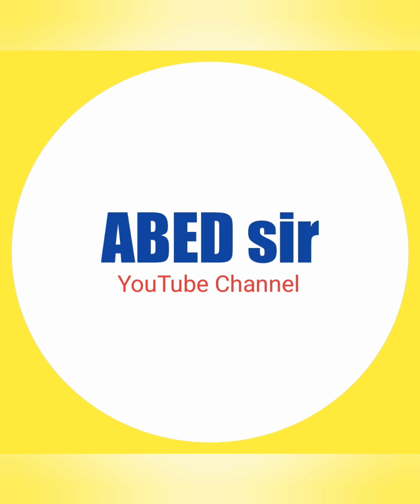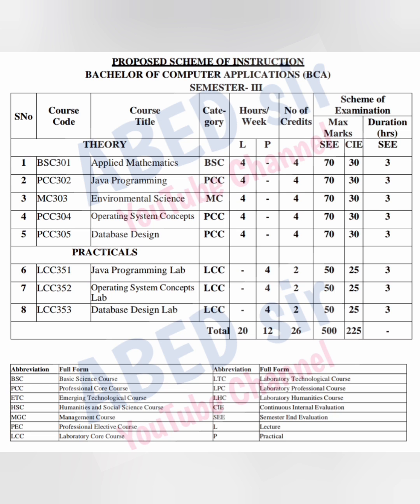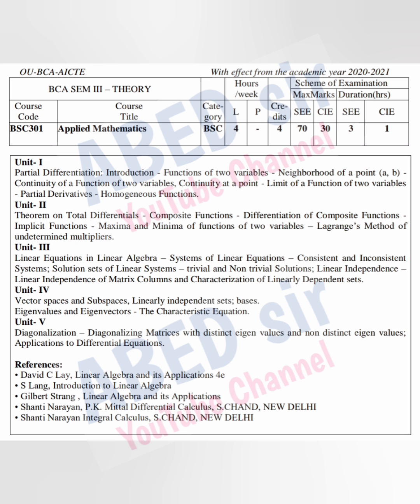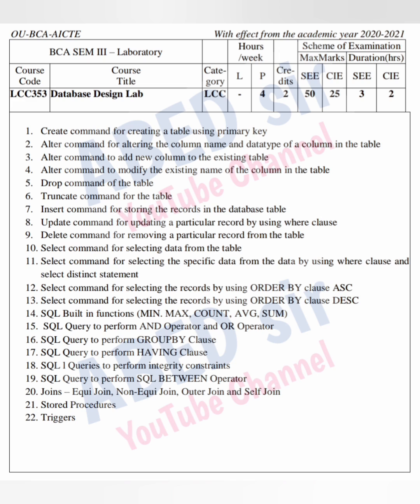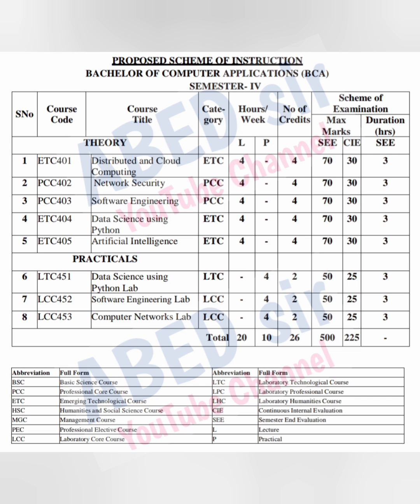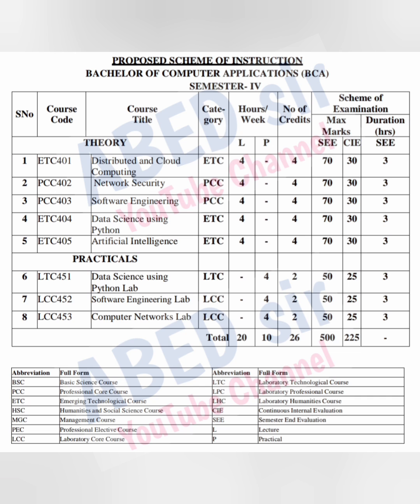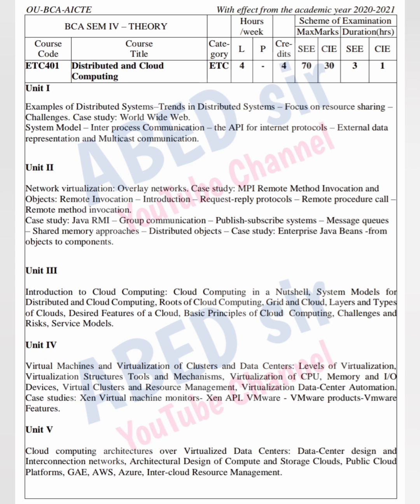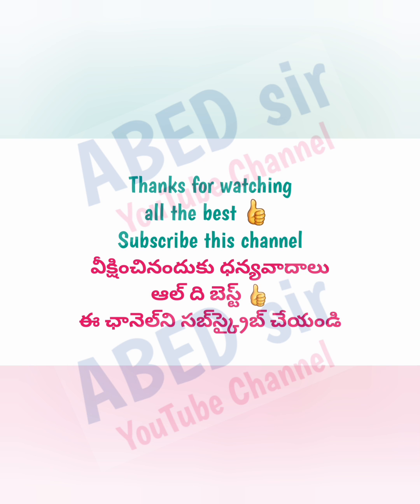BCA Syllabus 2024-25 BCA 3rd & 4th III IV Semester Subjects Marks UG Degree OU PU TU